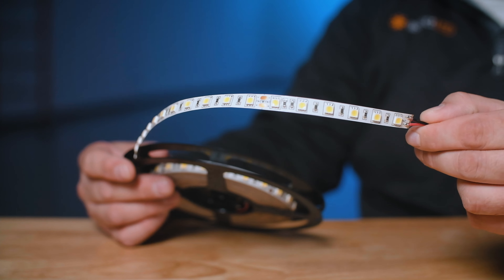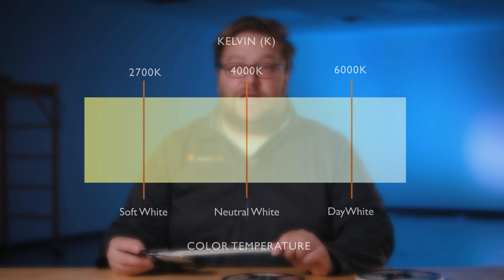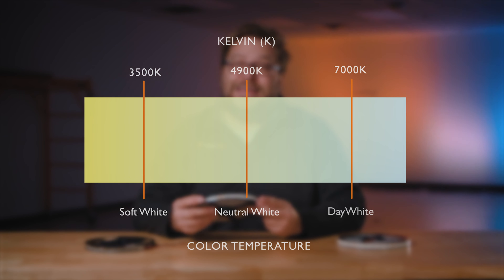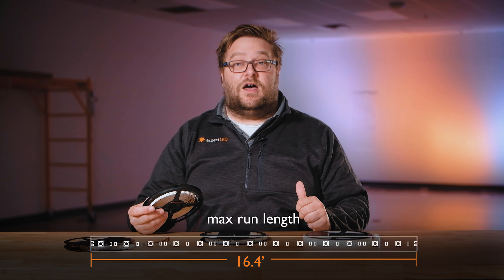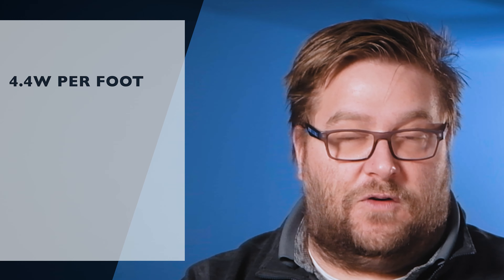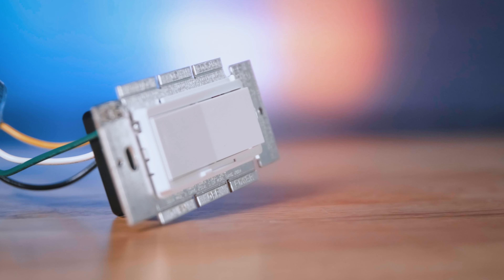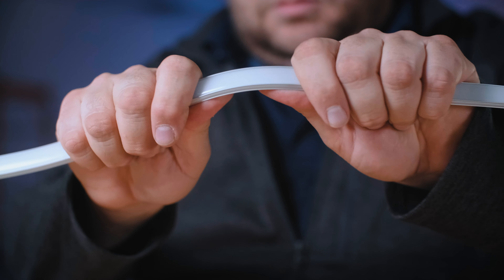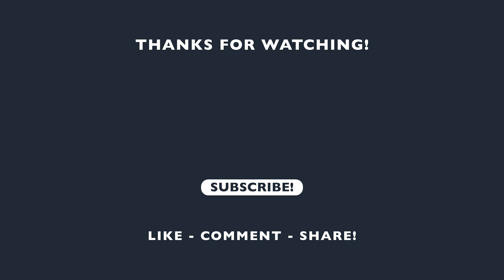W-Series Ultra Bright Strip Lights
In this video, we take a closer look at the options, considerations, and compatible products for the W-Series Flexible LED Strip Lights in Ultra Bright. These strip lights are the perfect solution for a wide variety of lighting applications including; cove, under-cabinet, and decorative lighting.
Timecodes:
0:00 - Intro
0:21 - Options
1:32 - Voltage
1:55 - Width
2:16 - Power
2:51 - Accessories
3:31 - Thanks for watching!